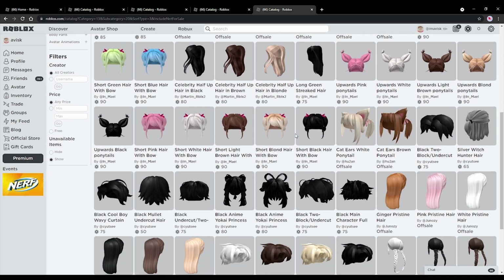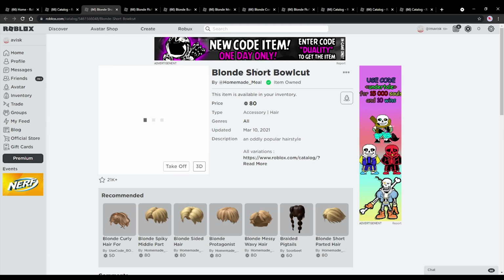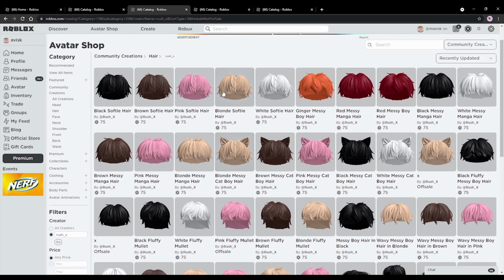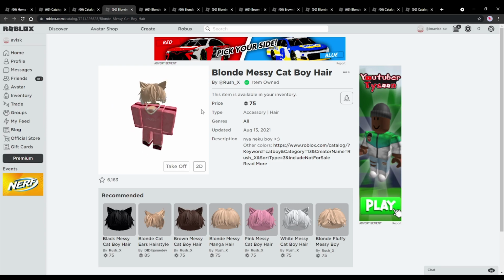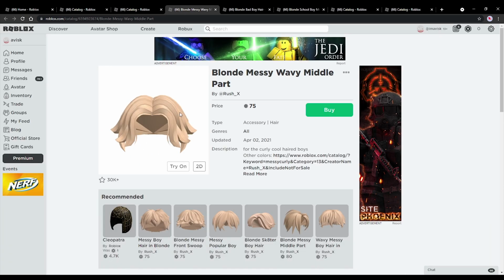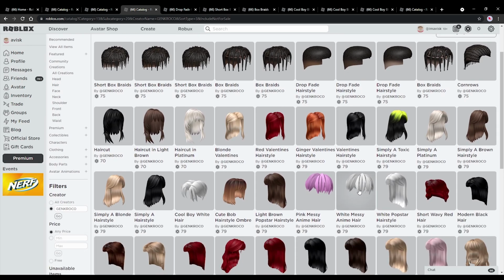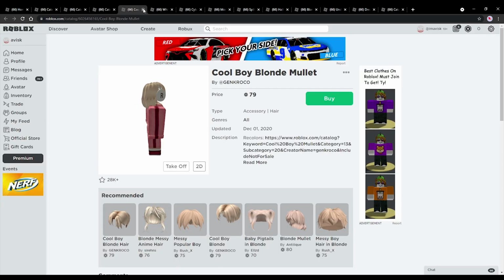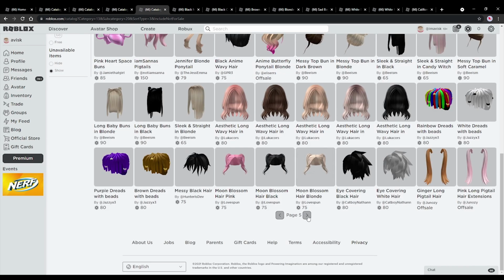Roblox Amazing New Short/Boy Hair, Better than the Beautiful Hair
In this Video we will take a look at some incredible short hair accessories

Background-Music by Harris Heller 🎶
👉Song Names: "Glass And Water", "Rebooting", "Maneki-neko", "Play It Again, Sam"